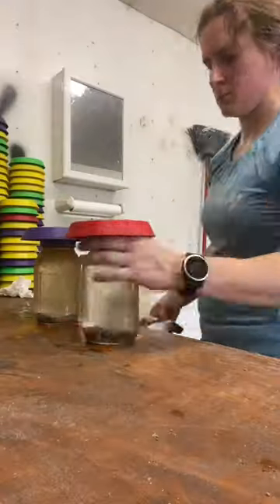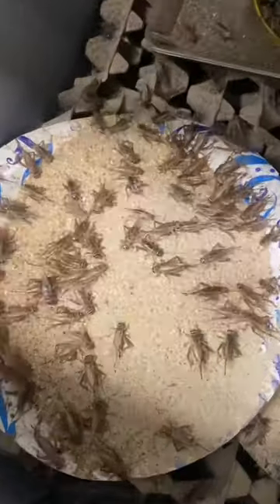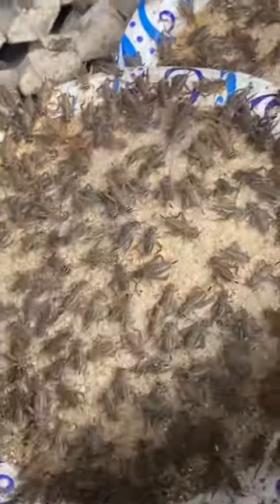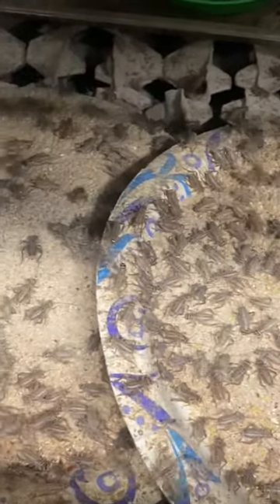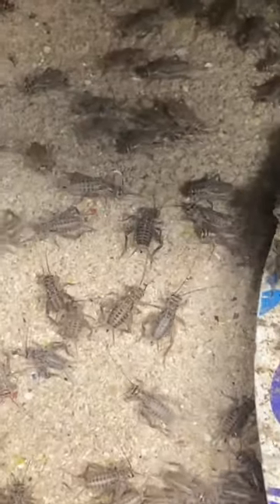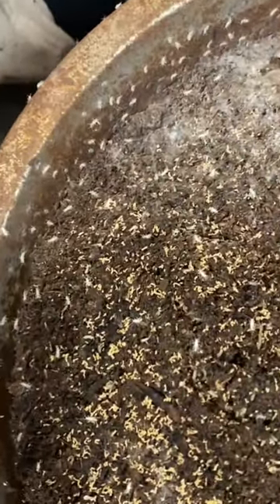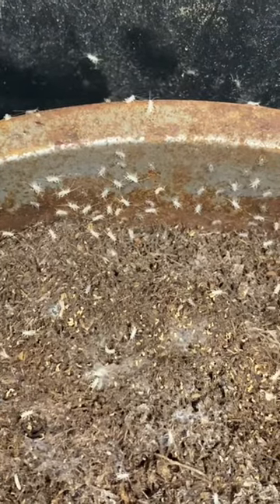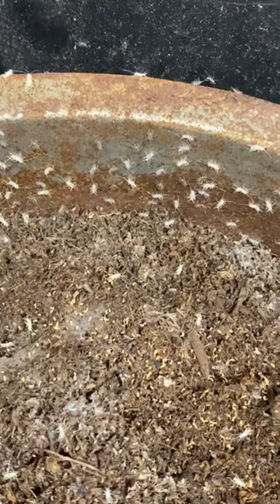4 different stages at the cricket farm right now. Baby crickets at the end 🦗